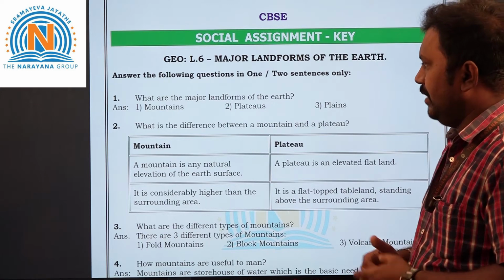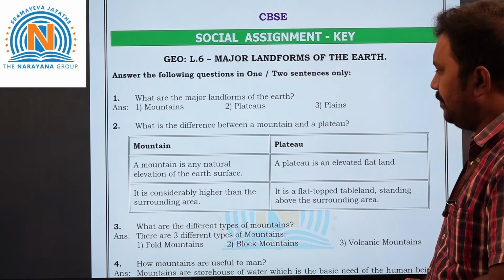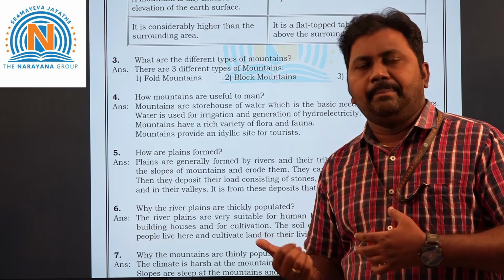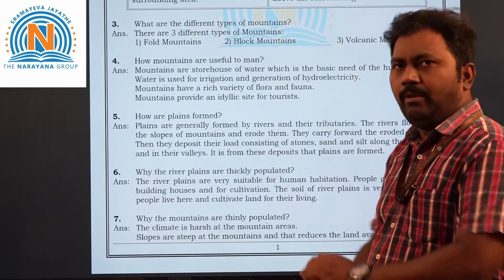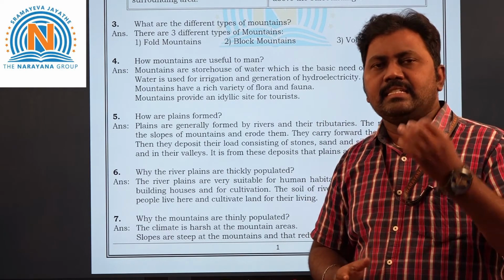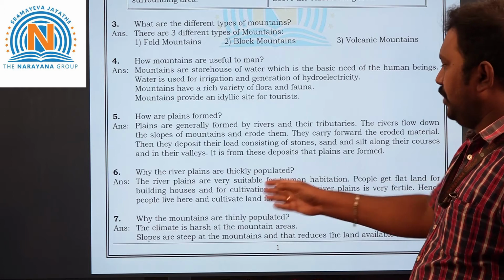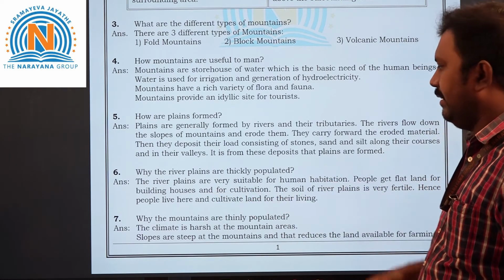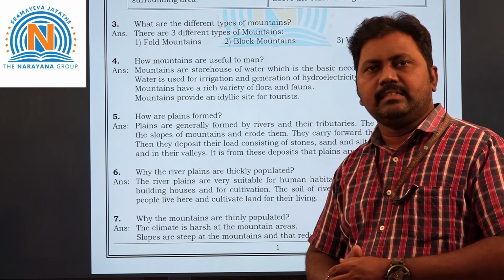VI SOCIAL MAJOR LANDFORMS16 12 20